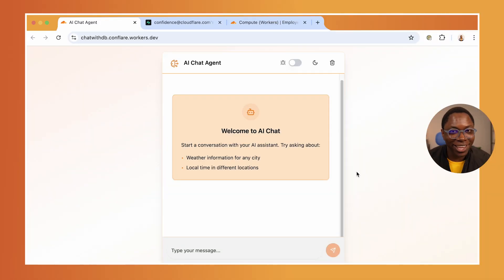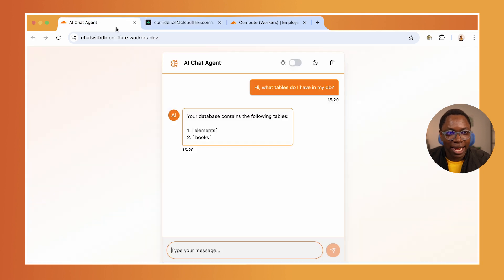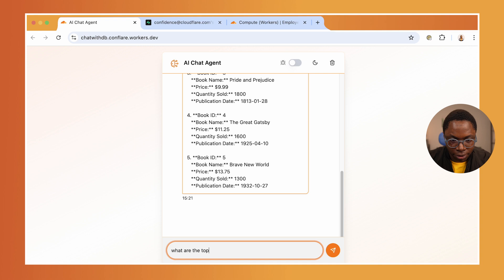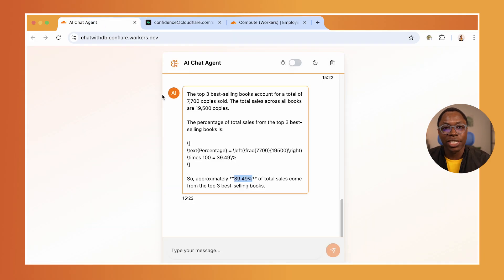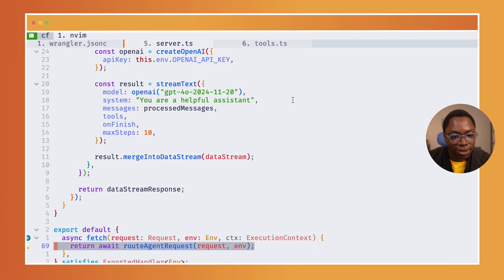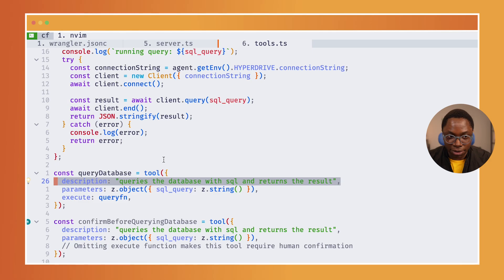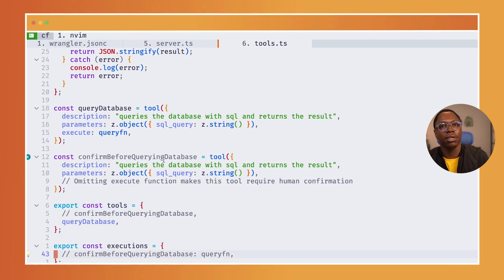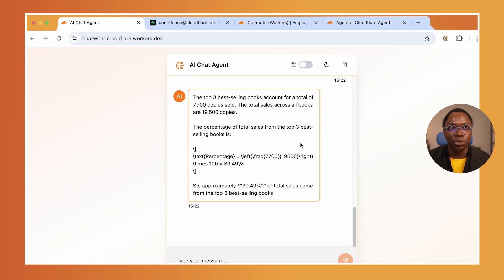Build a cool AI agent with Supabase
In this tutorial, learn how to build an AI agent with Supabase using the new Cloudflare Agent SDK! This video walks through creating a simple, intelligent agent that leverages Supabase for data storage and Cloudflare’s Agent SDK for running AI logic directly at the edge.

Chapters:
00:00 Intro